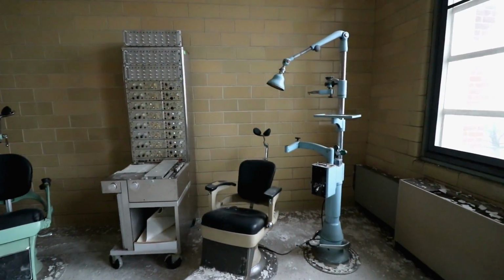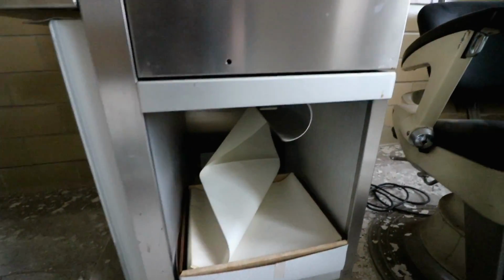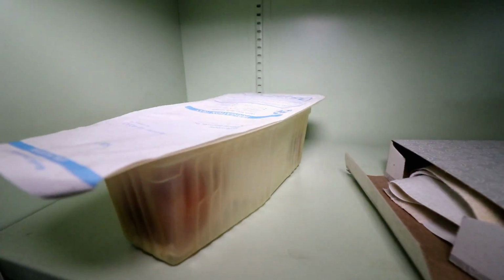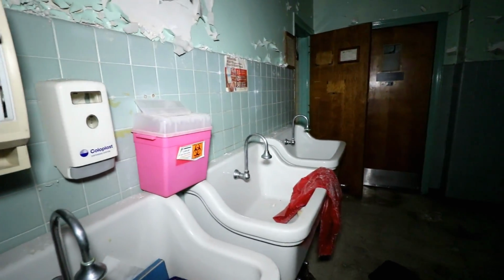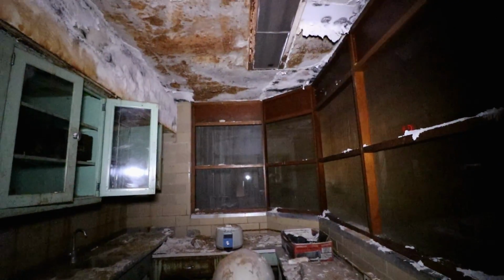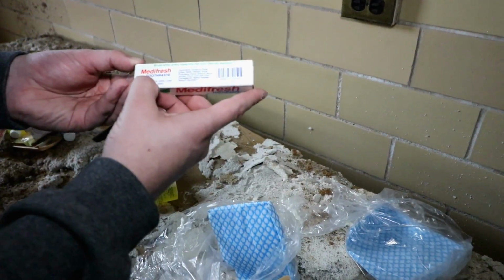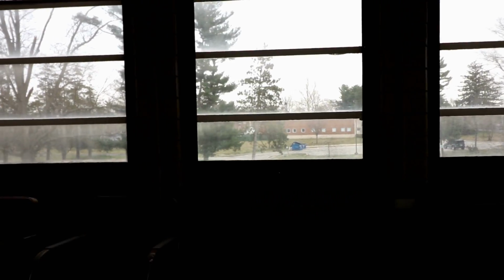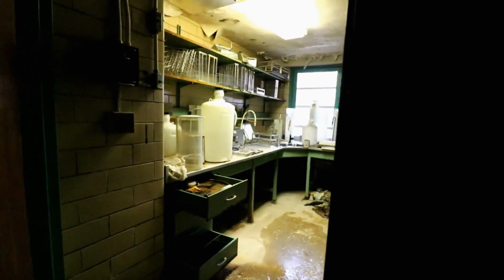Abandoned Surgical Hospital - Stacked of Equipment and Drugs (Asylum)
In today's exploration, we explore an abandoned Psychiatric Center closed in 2005. On the property of a half active campus, it still has power. With over a decade of decay with a mix of power it leads to one of my favorite explorations. The place is stock piled with all the surgical equipment used on the mentally ill, including medicine and polygraph tests.